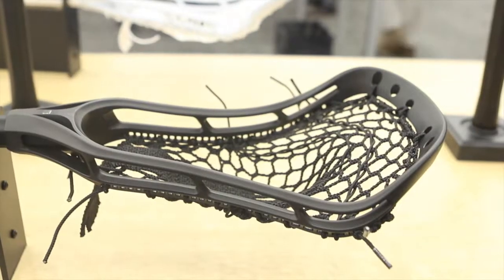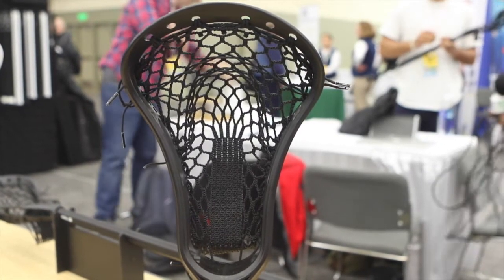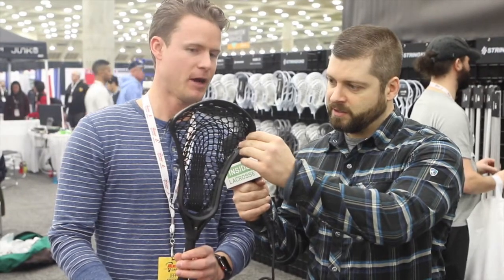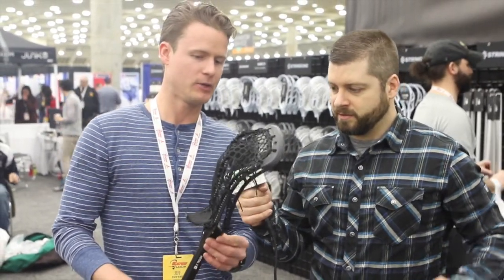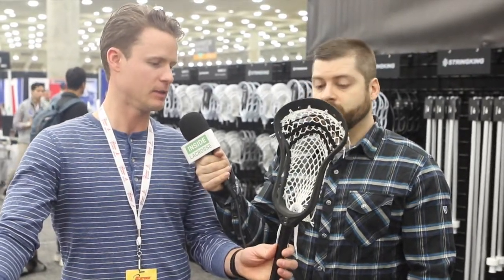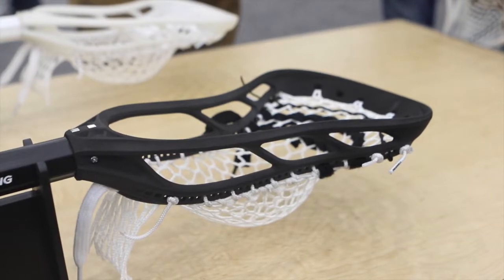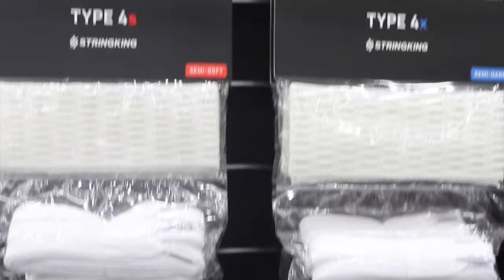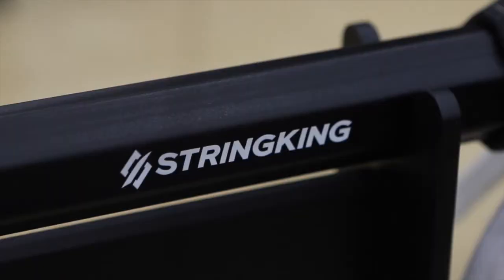2018 LaxCon Gear - STRING KING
IL's Gear and Lifestyle Editor Kyle Devitte checks out some of the exciting new products from String King, including their new women's stick.